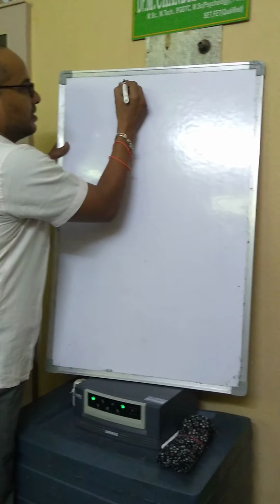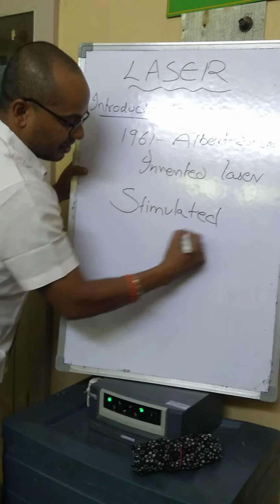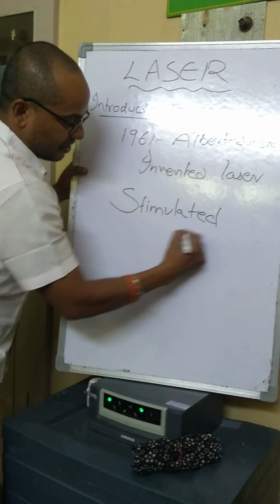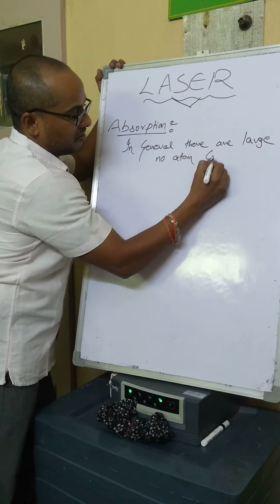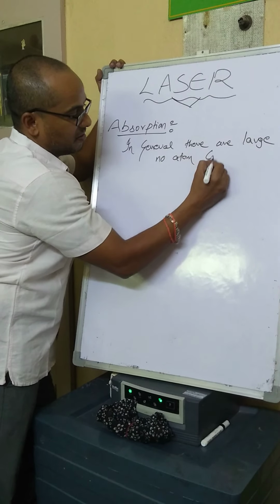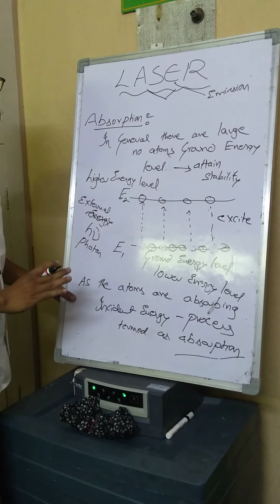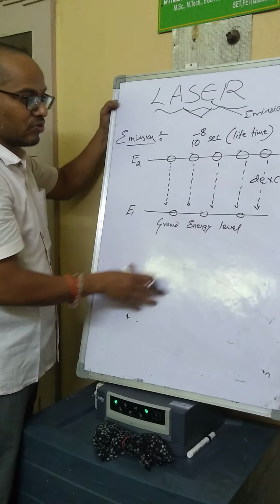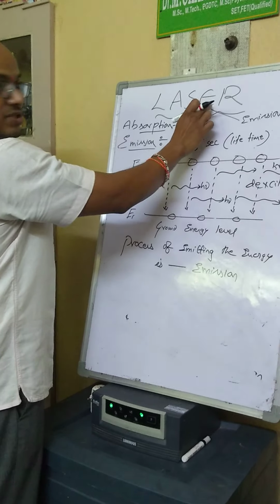LASER-1.introduction.SBIT faculty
Introduction